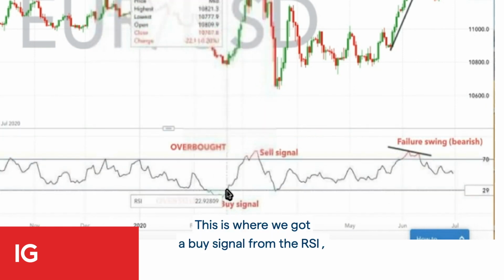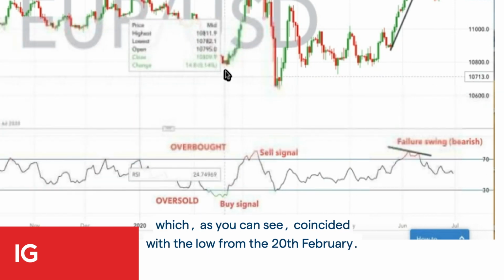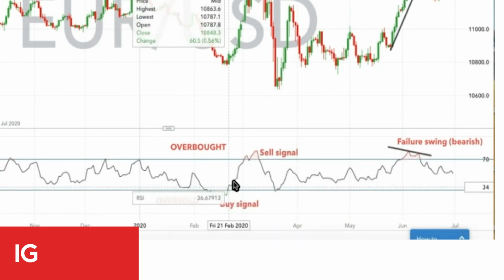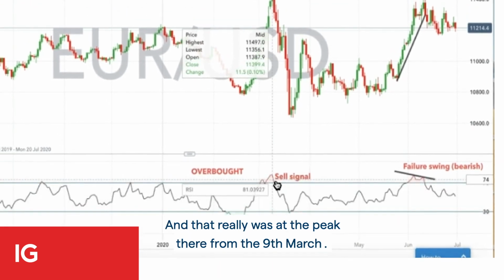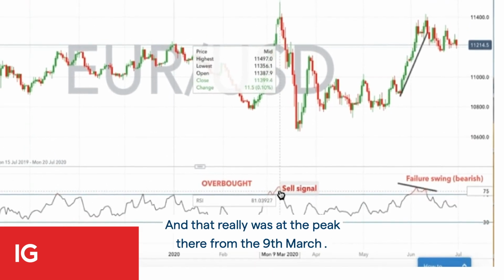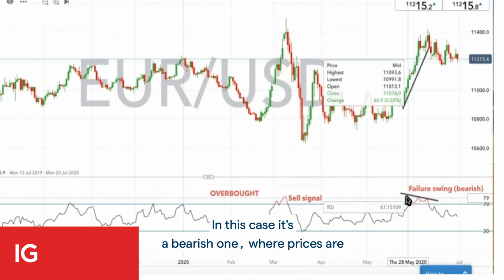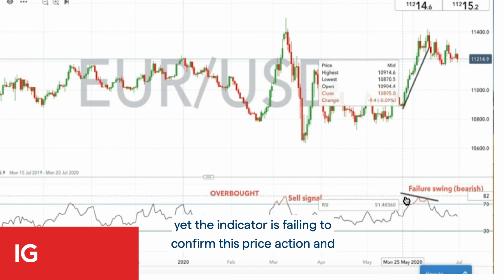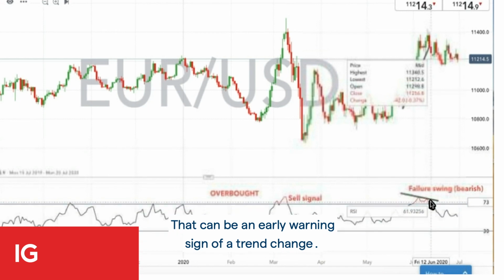How to trade using the RSI Indicator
The relative strength index (RSI) is a popular momentum indicator that was developed by Welles Wilder in the 1970s. Underpinning it is the concept that prices have a tendency to close higher in uptrends and tend to close lower in downtrends. IGTV’s Victoria Scholar explains how to use the RSI indicator to generate buy and sell signals, to see when an instrument is overbought or oversold and to spot early trend change signals.